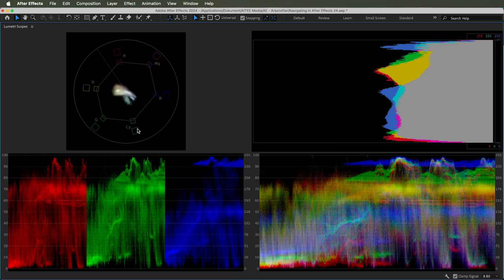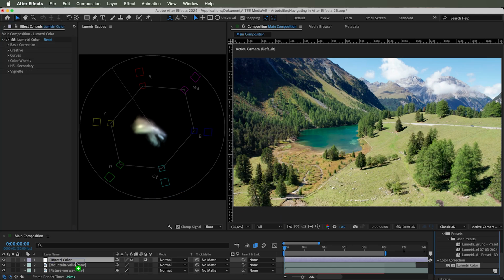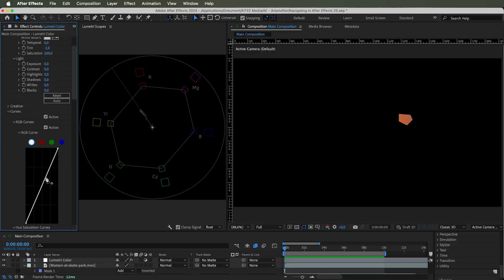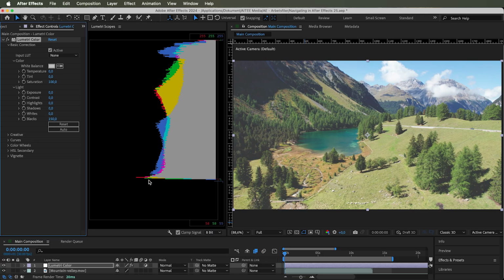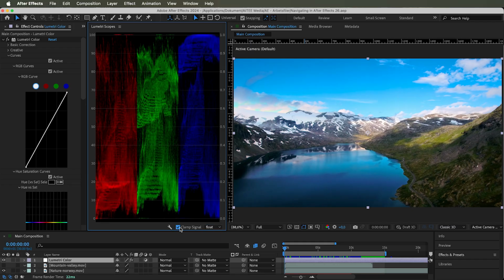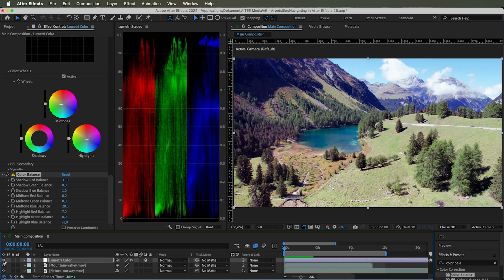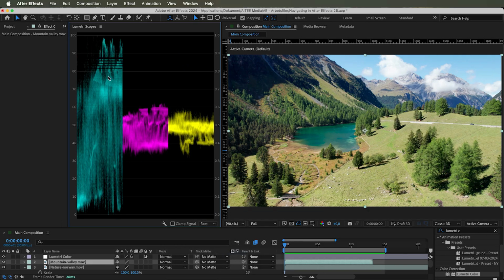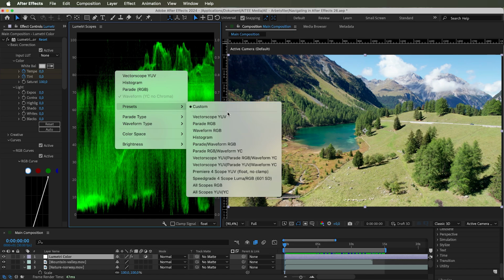How to Read Lumetri Scopes in After Effects (Full Breakdown)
Lumetri Scopes in After Effects explained for accurate color correction and color grading using Vectorscope, Histogram, RGB Parade, and Waveform analysis.

00:00 Lumetri Scopes Overview
01:06 The Four Main Scopes in After Effects
01:34 Vectorscope Explained
05:41 Skin Tone Line & Saturation Control
08:59 Histogram Explained
10:37 Clipping Highlights & Shadows
11:44 HDR and Float vs 8-bit
13:59 Parade (RGB) Explained
14:47 IRE Values, Exposure Balance & Color Balancing
17:46 Color Matching with RGB Parade
20:28 Parade Types (YUV)
21:07 Color Space Settings
21:41 Waveform (RGB)
22:07 Waveform Type - Luma vs YC and Color Space
24:02 Lumetri Scopes Presets
24:43 Input LUTs in Lumetri